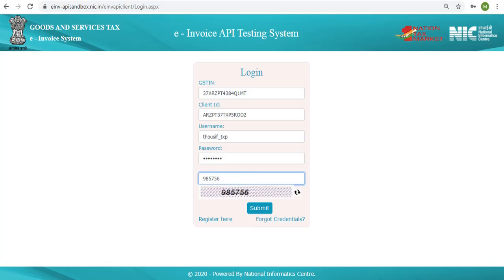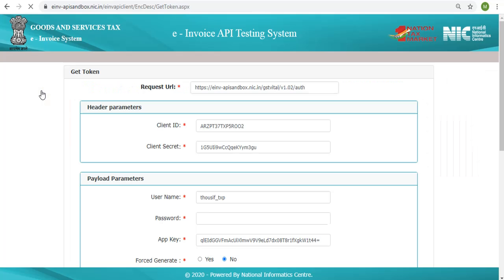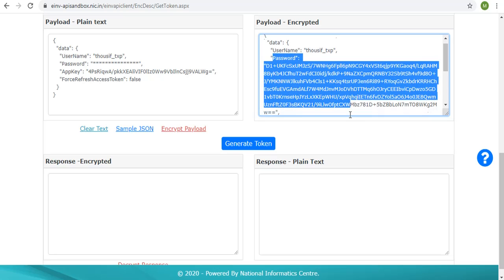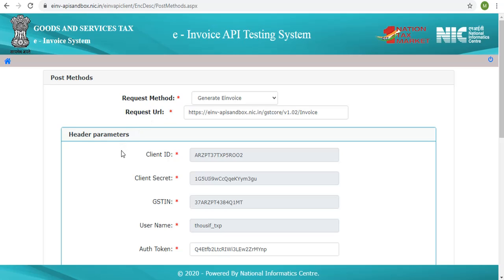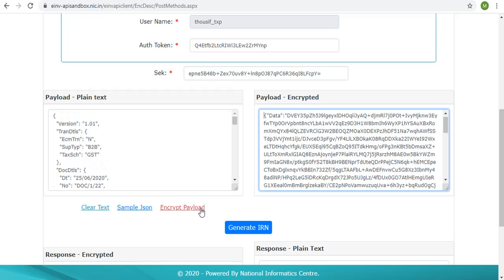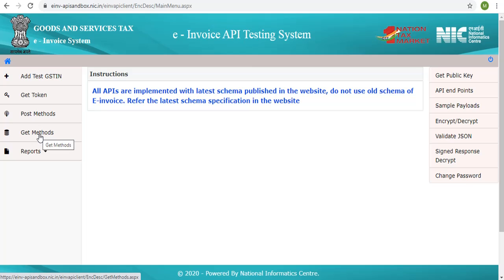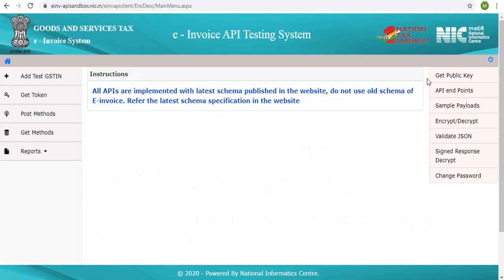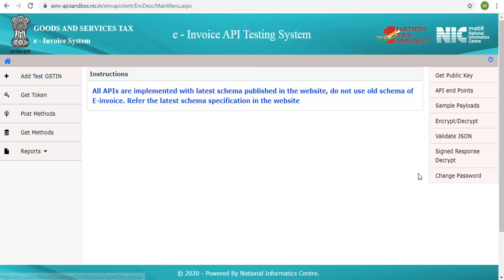E-Invoice Online API testing Tool and Developer resources